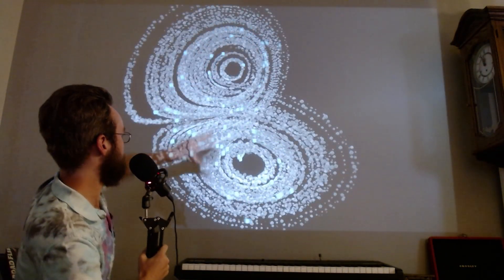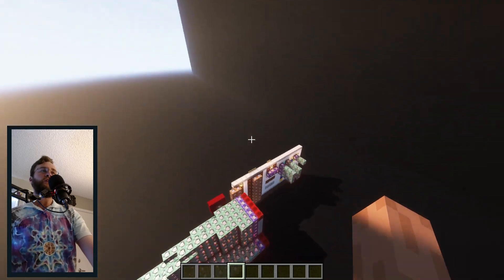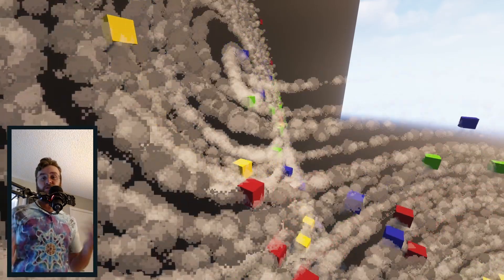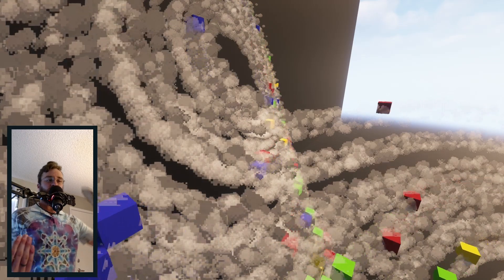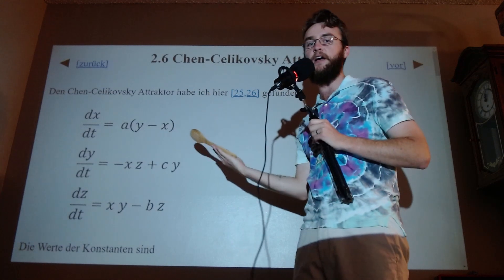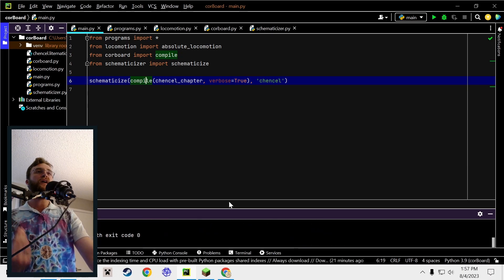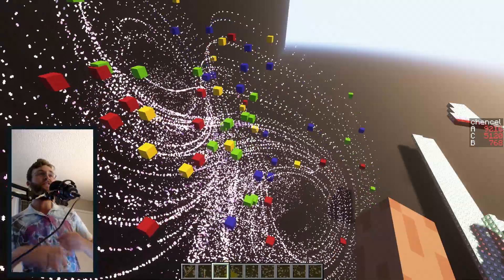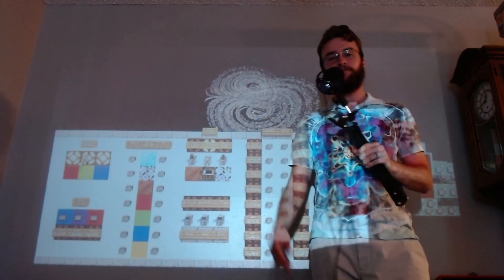The Lorenz attractor simulated real-time in vanilla Minecraft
Chaos math in real-time with vanilla Minecraft's scoreboard system. I think it's cool. So I made a chaos math machine that anyone can download and use.

0:00 Machine demo
0:49 Airplane directions
1:47 Making an attractor
3:00 Download info